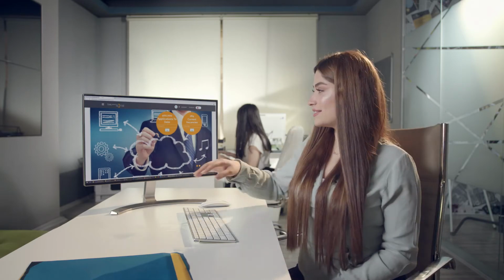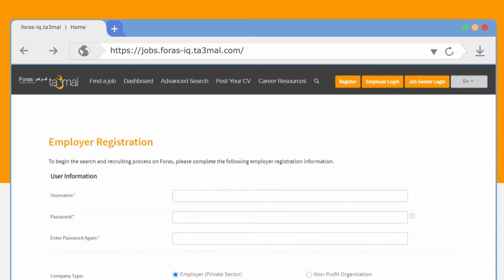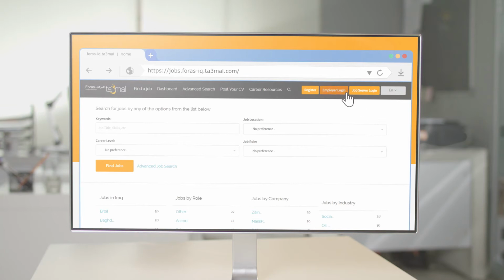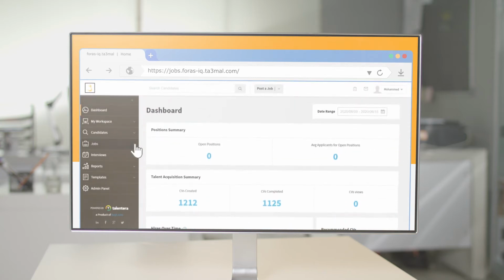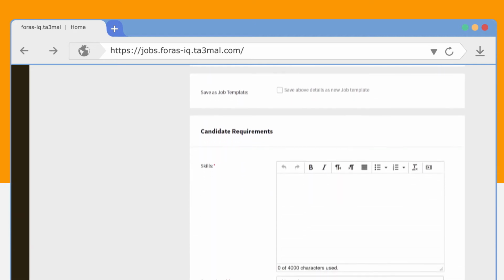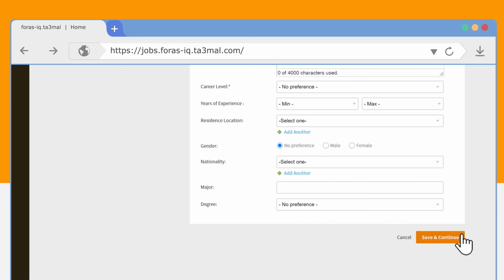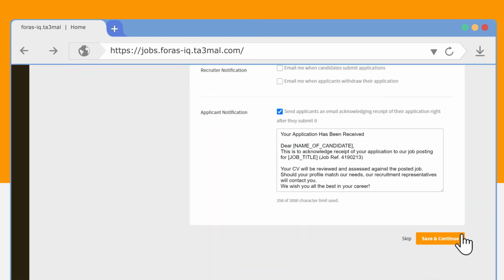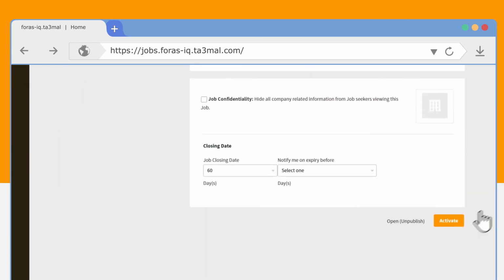How to register your company on Foras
Rwanga Foras is the biggest platform for combining job providers with job seekers
Learn how to register and post job vacancies on Rwanga Foras portal through this video in order to find qualified people